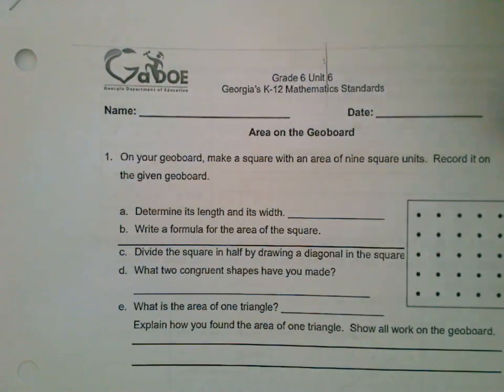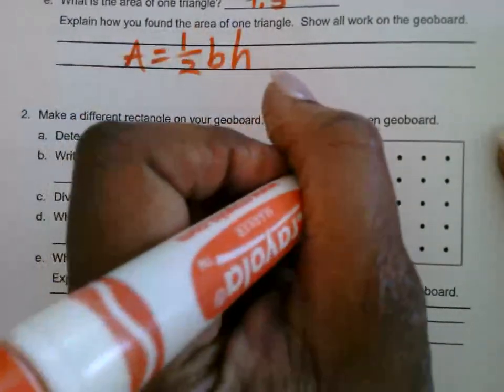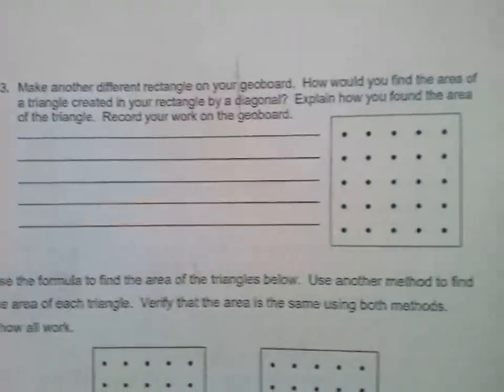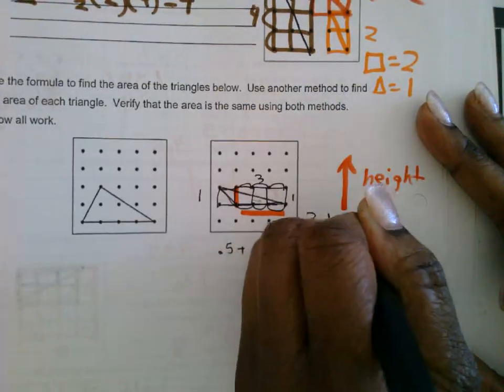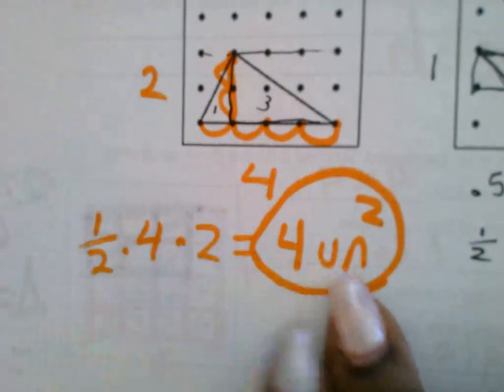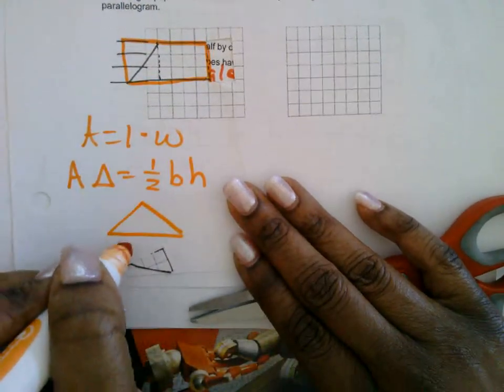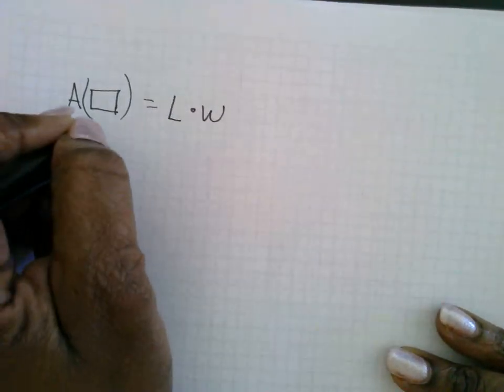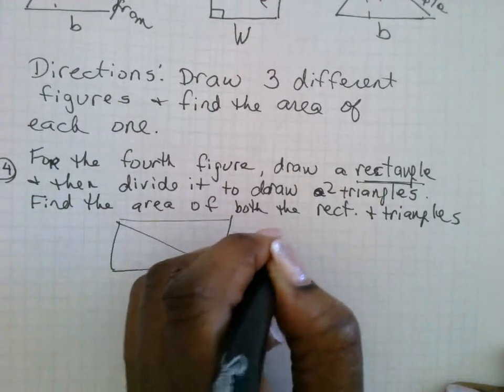6th gr Geometry Day 1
rectangles and triangles